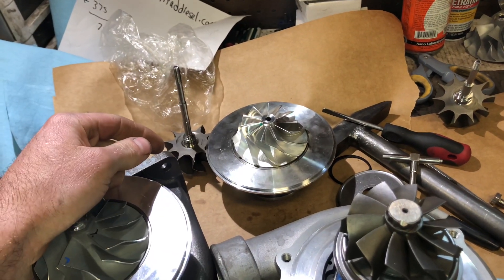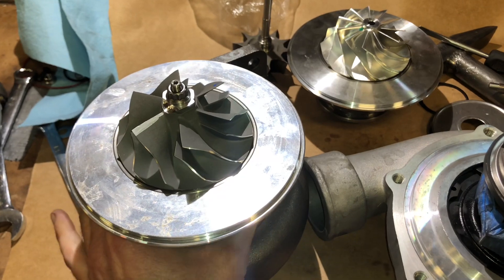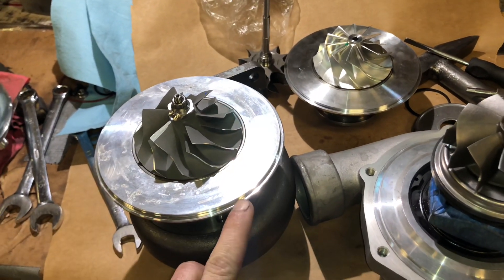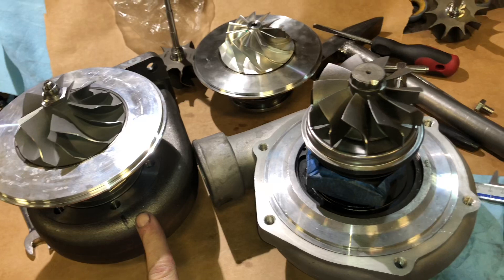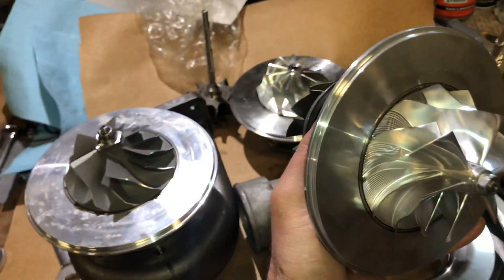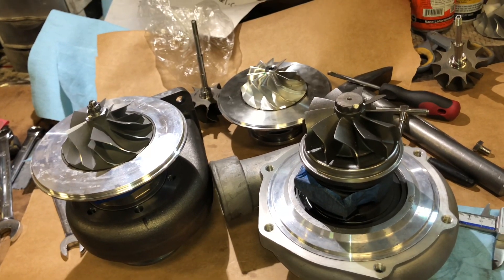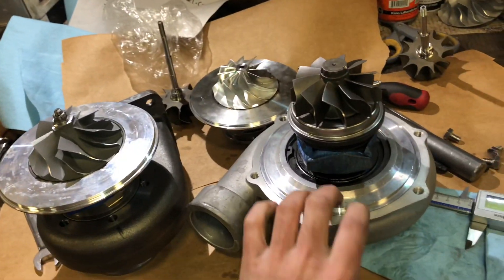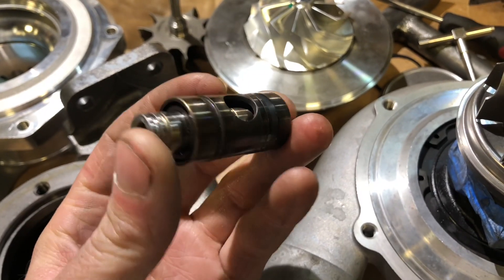Vs racing 6262 upgrade options